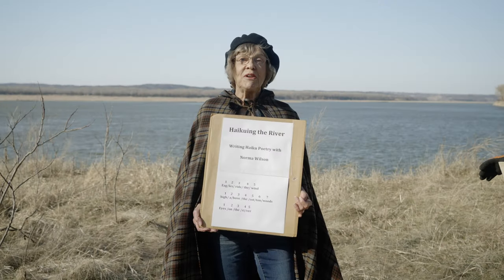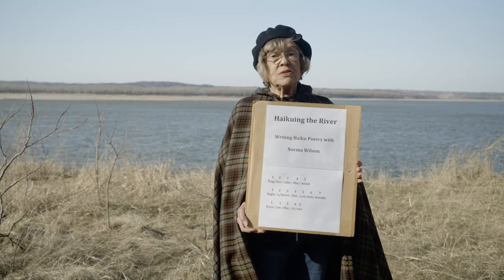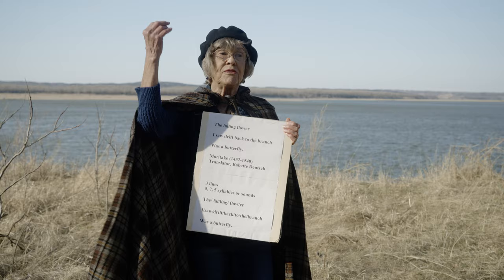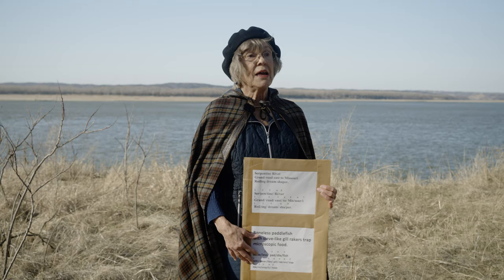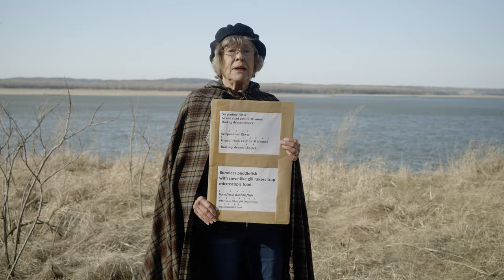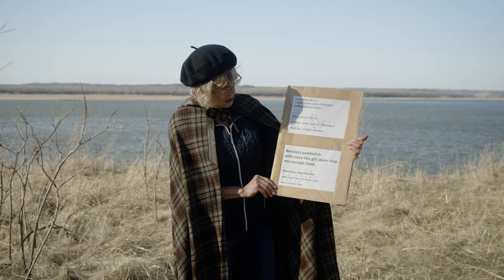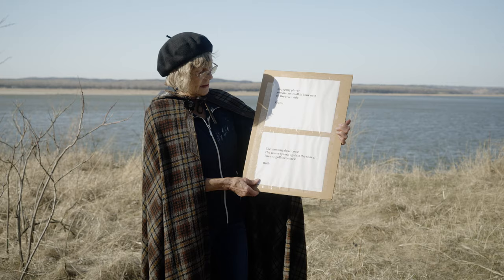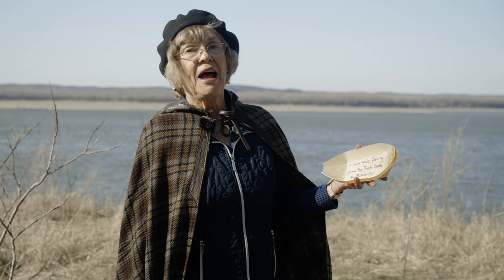Haikuing the River with poet Norma Wilson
River Appreciation Day for 6th graders includes Poetry Camp. A 20 minute camp to learn how to write a Haiku. We provide wooden boats for the students to write their haikus on with a sharpie, then send them off down the river!